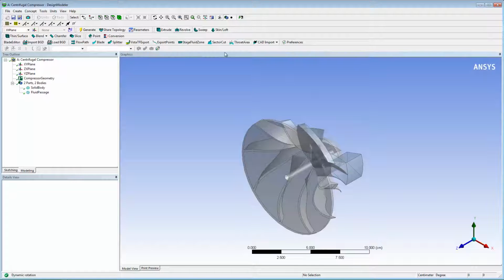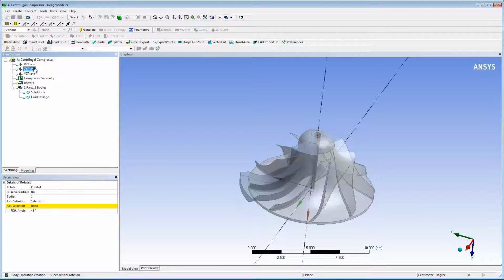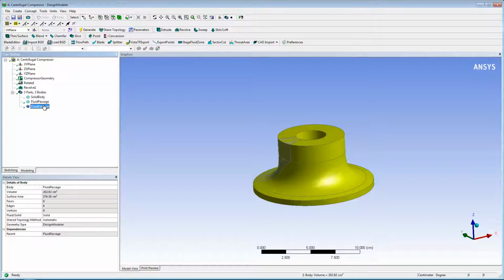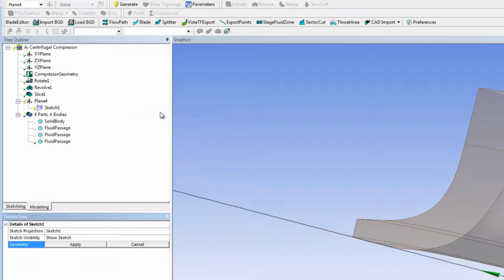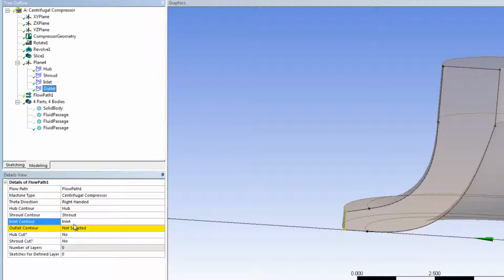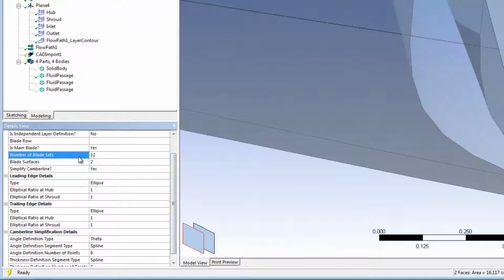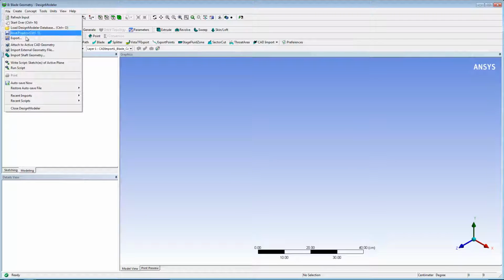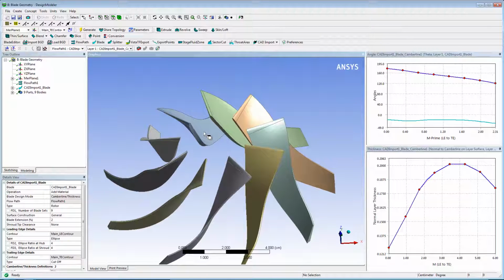CFX Importing Blade Geometry Using BladeModeler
ANSYS CFX Importing Blade Geometry Using BladeModeler